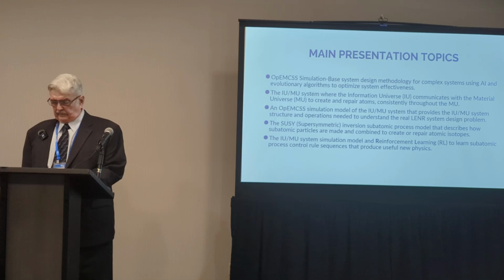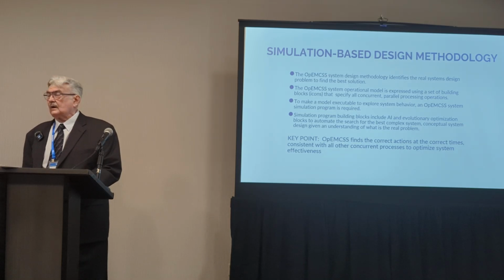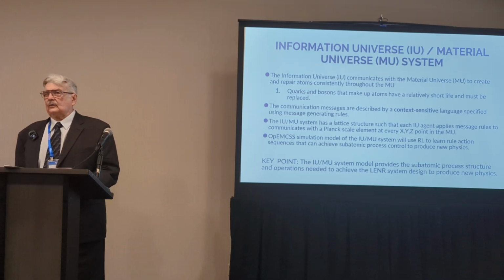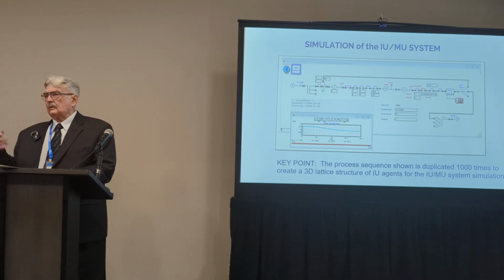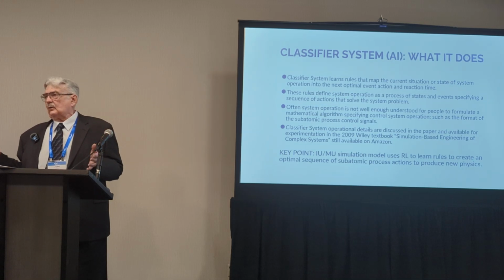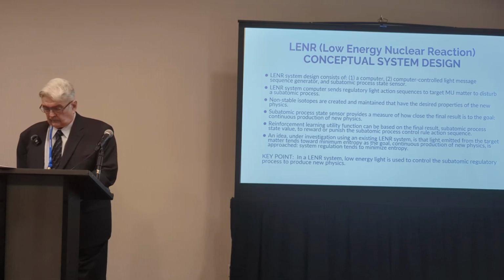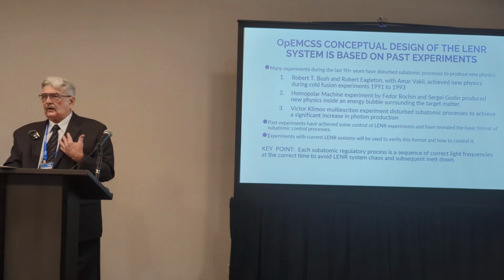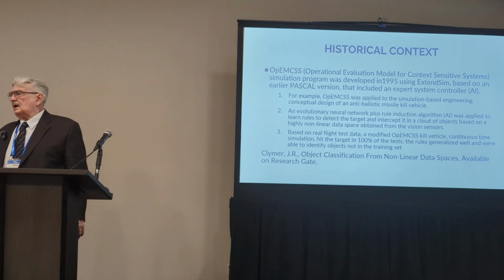Simulation Based Design of the LENR System -John R. Clymer PhD -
Simulation based design with AI session - Winter Simulation Conference Seattle - December 10, 2025 (WSC 2025)